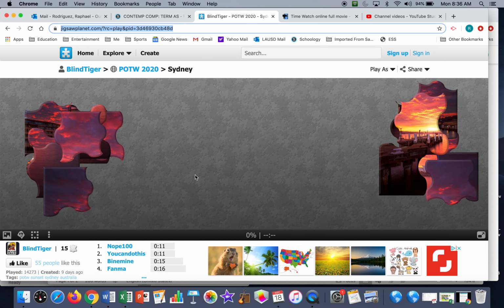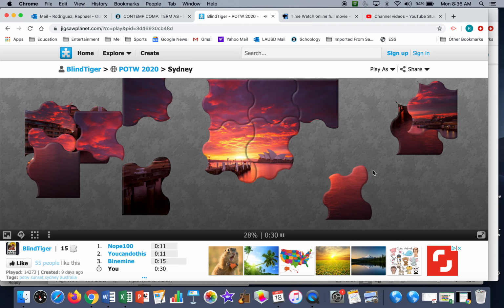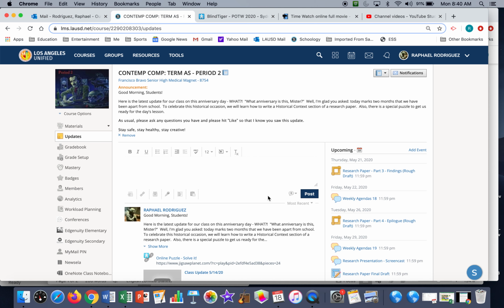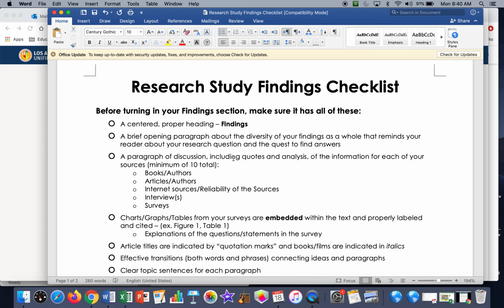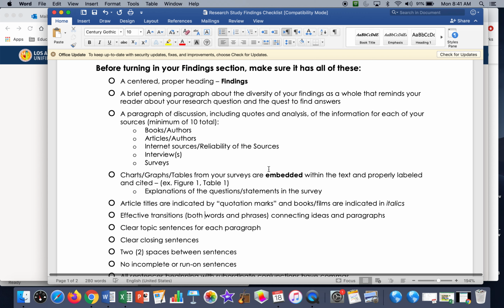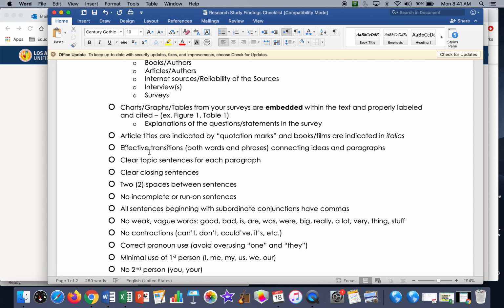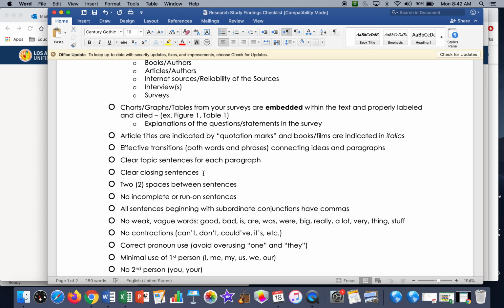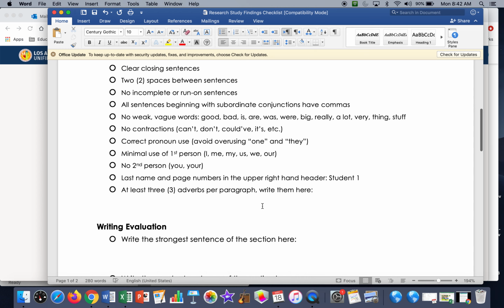Periods 2/5 - Update 5/18/20